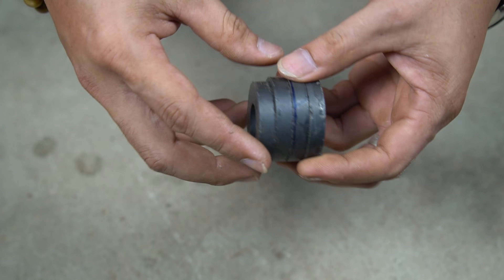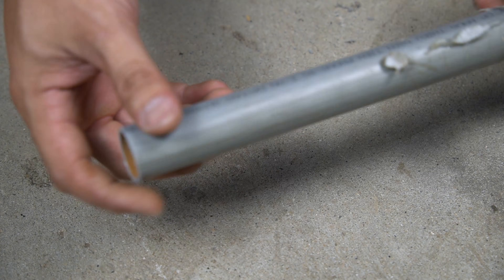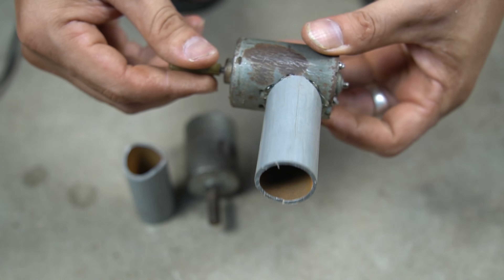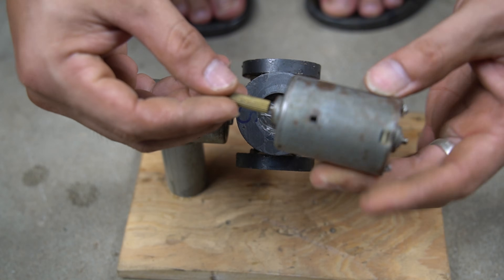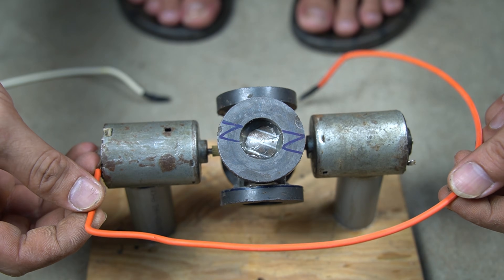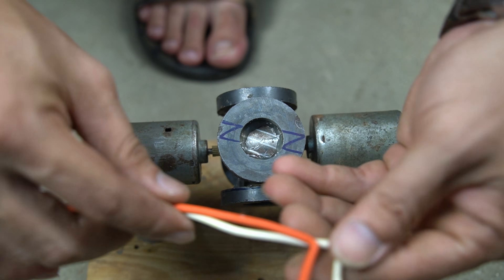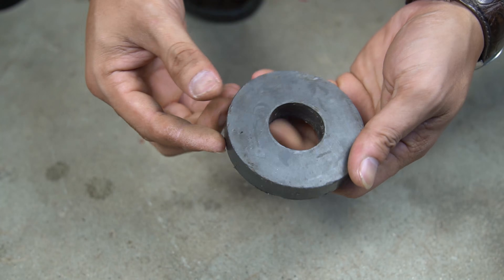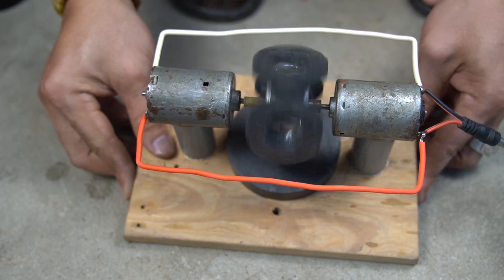This DIY Generator Could Shock the World With Free Energy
I created a generator designed to produce continuous free power using a surprisingly simple DIY concept. In this video, I reveal how it works, how I built it, and why the result is far beyond what most people expect. If you love bold engineering ideas, this project will grab your attention instantly.